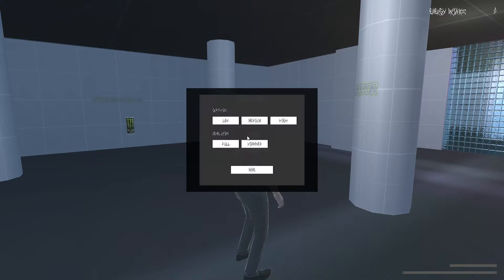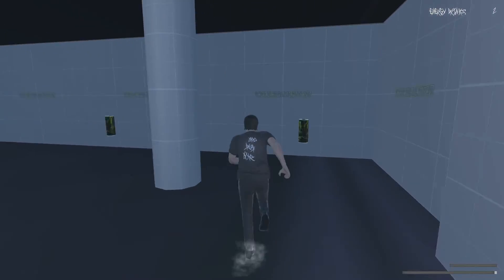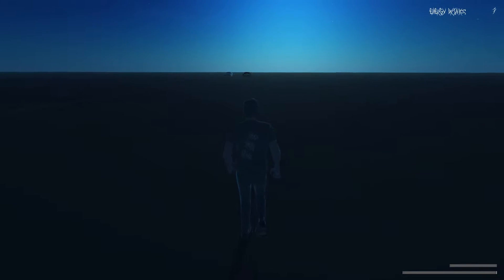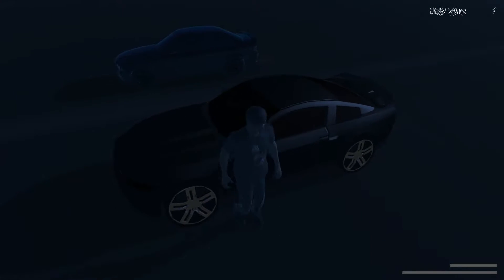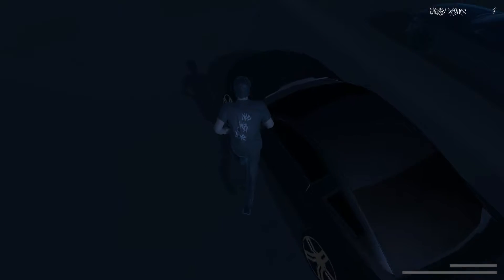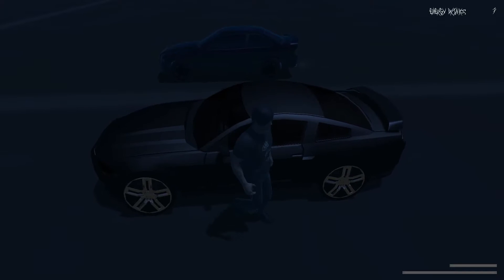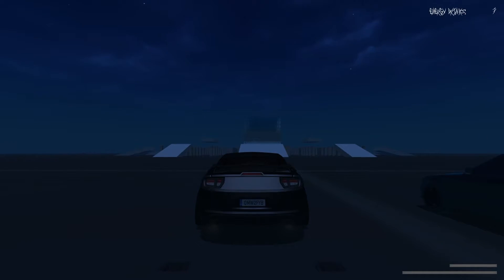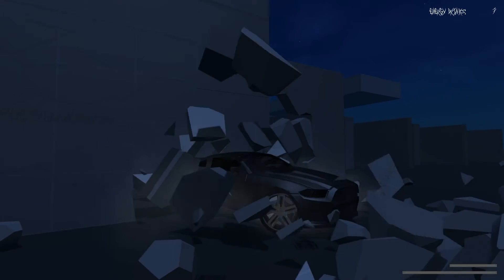Kyle Simulator Gameplay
Being A Kyle Is A Choice                "This Truck Is DooDoo *ss"

Songs Used

Mario 3D world - Slot machine
Kirby Super Star Ultra - Crash! Gourmet Race

Gamer kyle steam valve pc gaming video games simulator bad steam games  kyle simulator gameplay